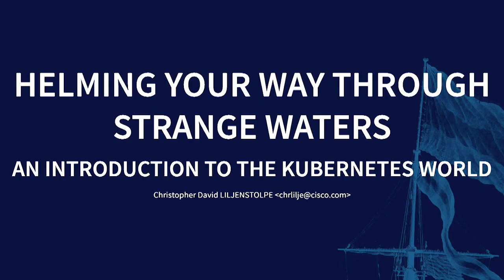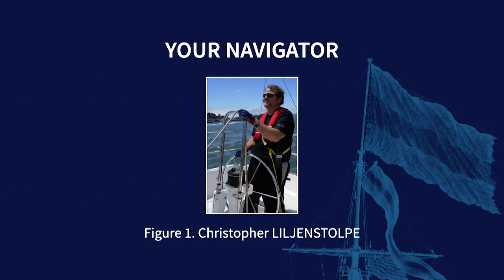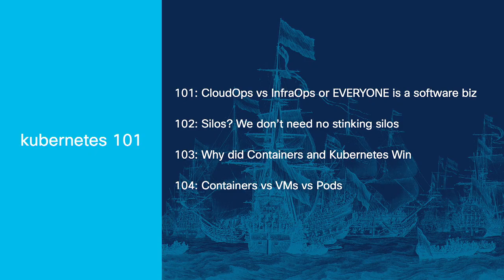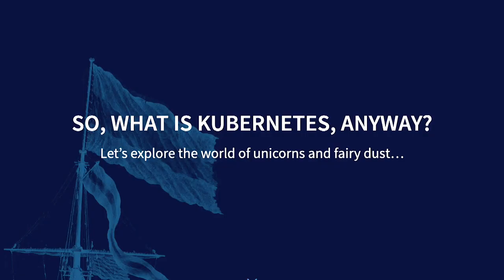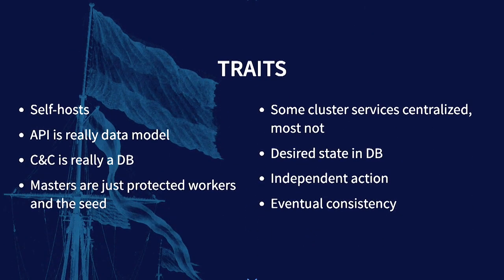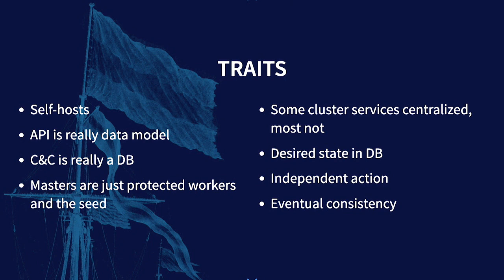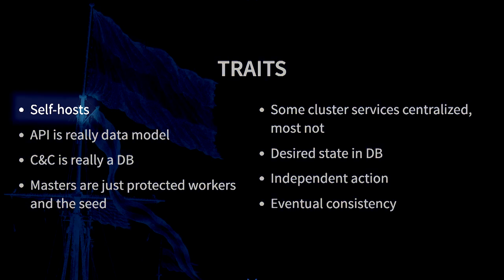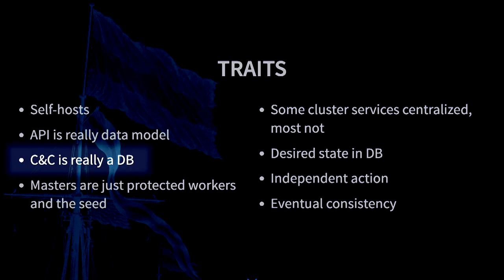Kubernetes 105: So, What is Kubernetes, Anyway?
Explore some key differences between Kubernetes as a container of orchestrator systems and what’s come before. We’ll also start getting into how Kubernetes works with some simple examples.